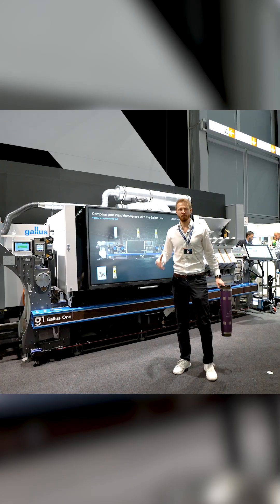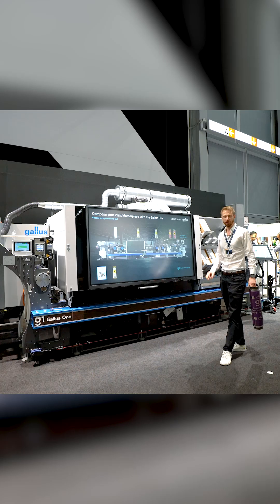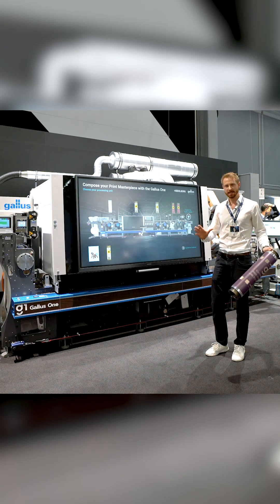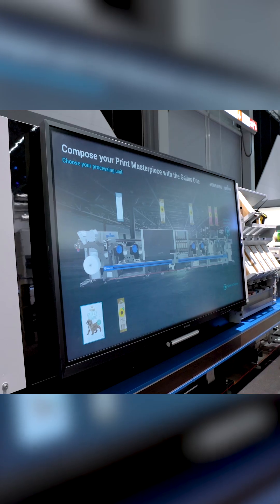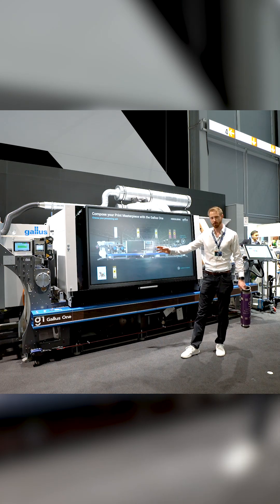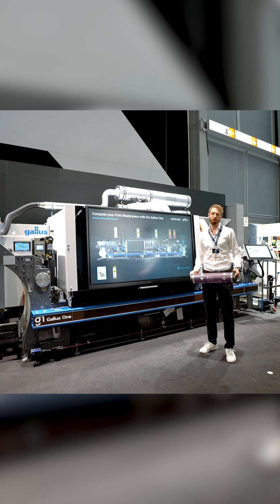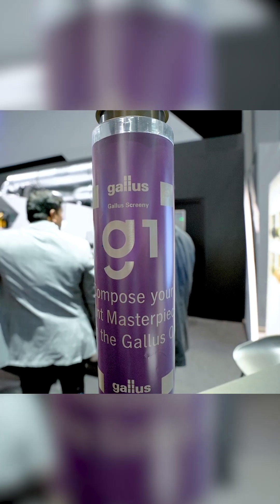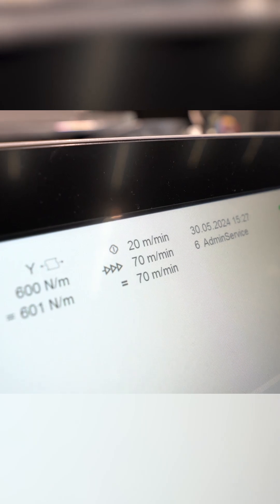Unveiling the future of digital label printing with the Gallus One | Innovation of drupa 2024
Step into the Packaging Area and witness the game-changing Gallus One digital inkjet label press. Say goodbye to barriers in Total Cost of Ownership and hello to unmatched reliability, productivity, and price performance. Thomas Schweizer, Head of Sales, Gallus Group, reveals new features.